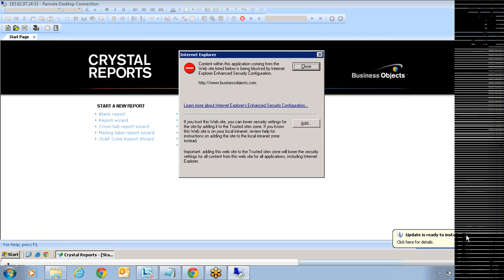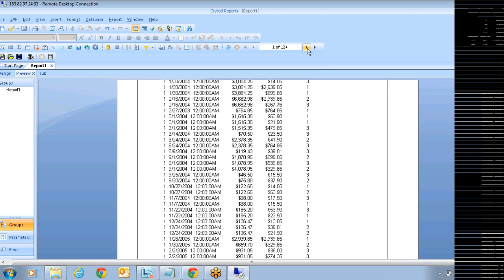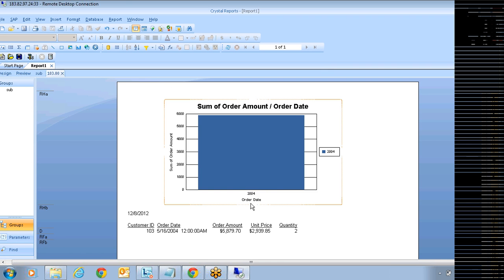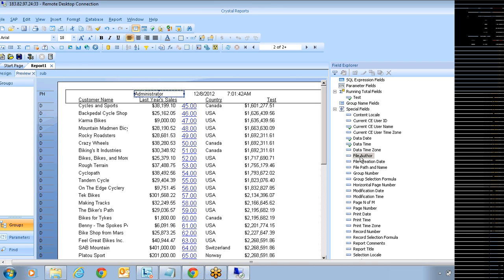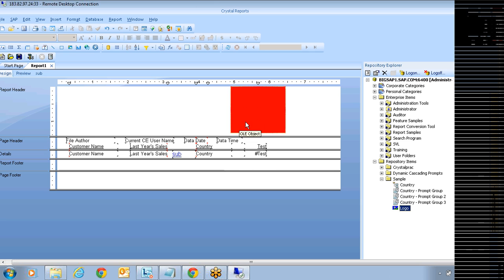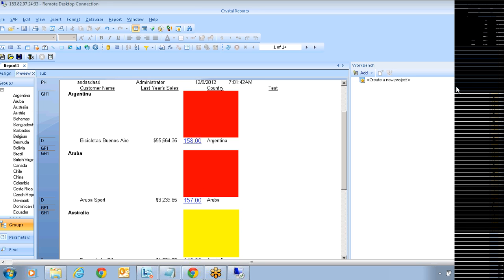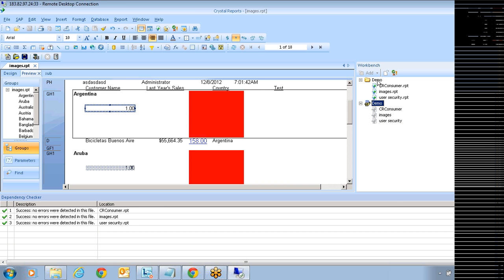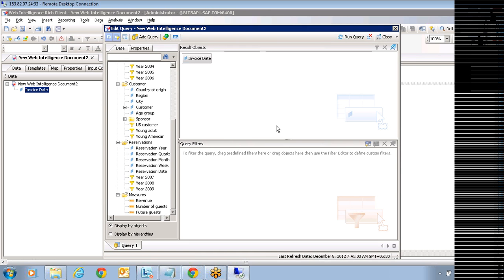SAP Business Objects Online Course -Part 13